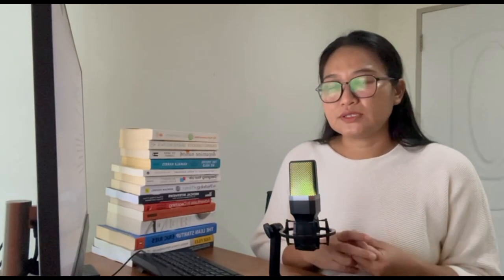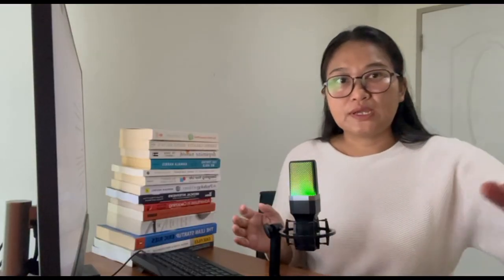Western Australia Recruitment Campaign (May 26 to June 23)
Looking to work as a doctor in Western Australia? This video breaks down the 2025 WA Health Centralised Recruitment Campaign for Resident Medical Officers (RMOs) and Service Medical Registrars (SMRs). Learn key dates, eligibility (including AMC1 info for IMGs), tips to improve your chances, and how to apply on MedJobsWA.

📅 Stay ahead of deadlines and secure your role in the WA health system!